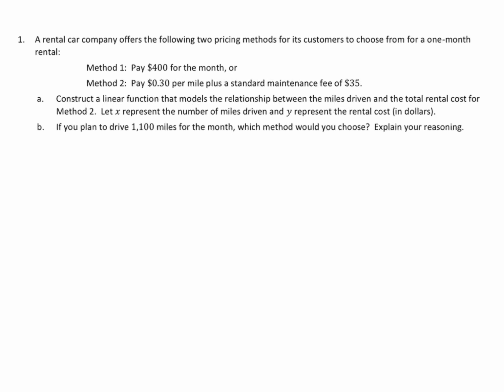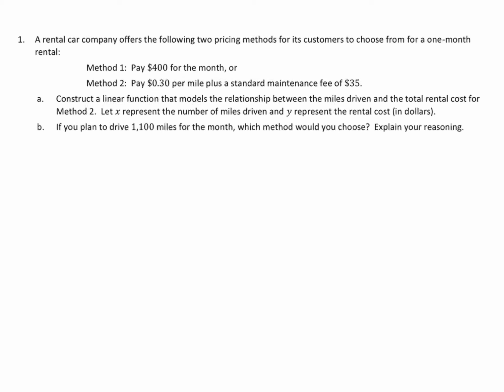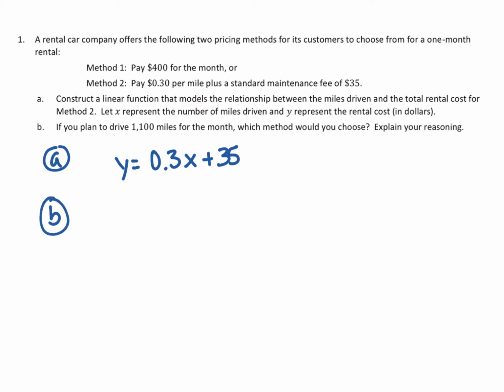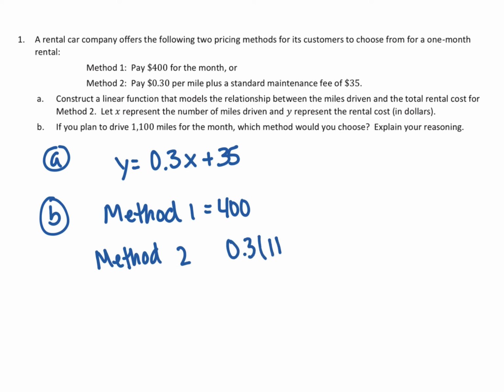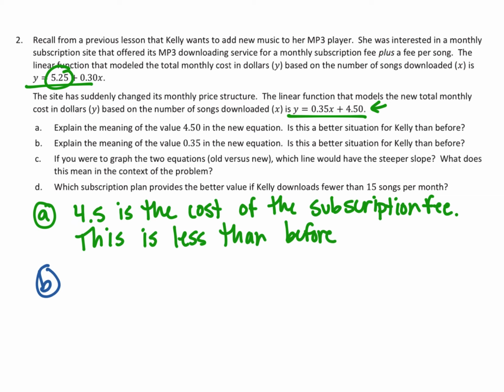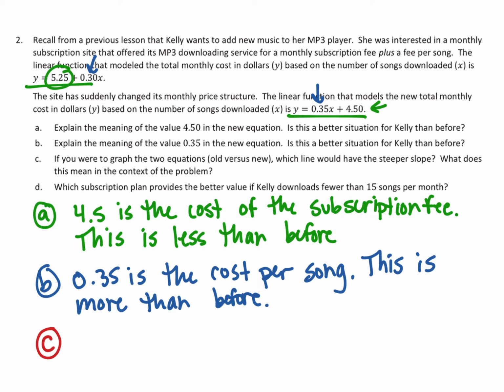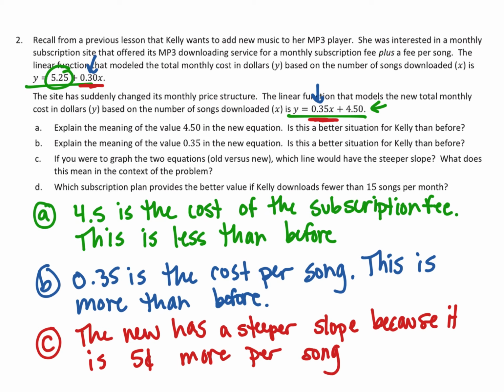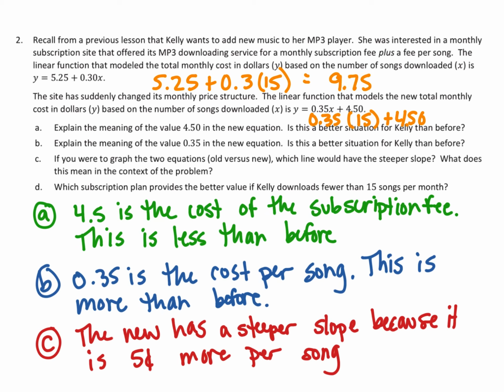8th Grade Module 6 Lesson 2 (Eureka Math) Problems 1-2